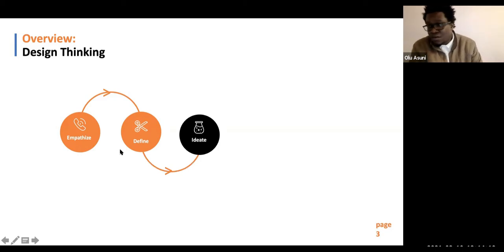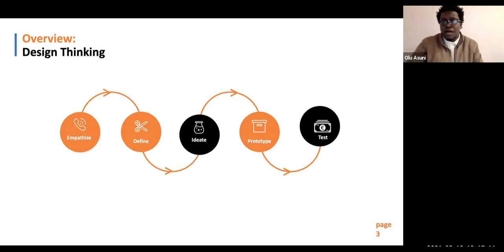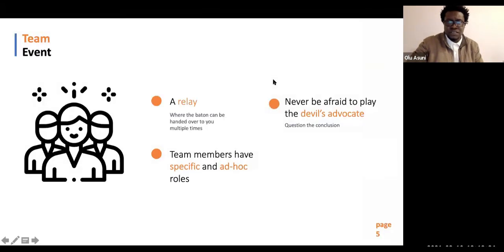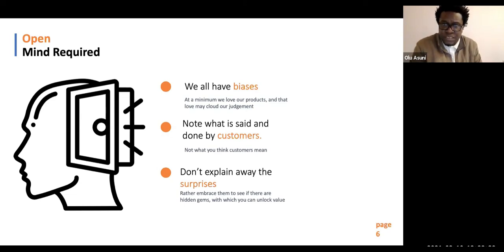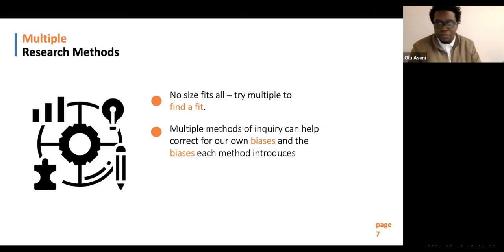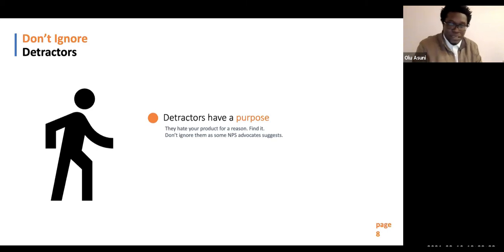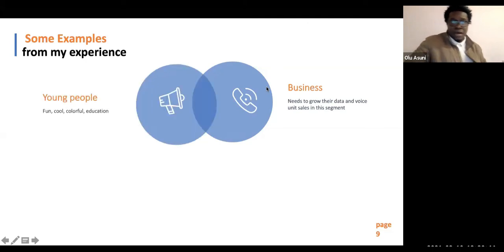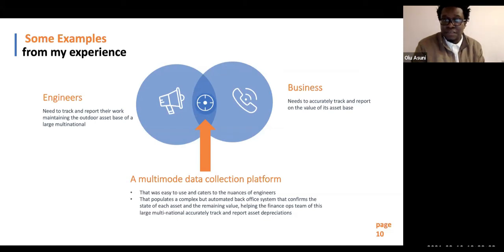Design Thinking: Lessons from the Field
In this episode of IIBA's Tools and Techniques Workshop, Oluwakorede (Olu) Asuni, takes his audience on a journey of discovery of Design Thinking as a customer centric  product evolution and management strategy. He explores four important lessons he had learnt as a practitioner and closes with two products where these lessons came in handy and helped facilitate successful  design thinking based product development.

Want to get a glimpse of the lessons? Then make sure to watch the video.